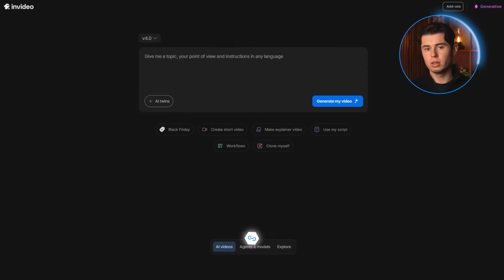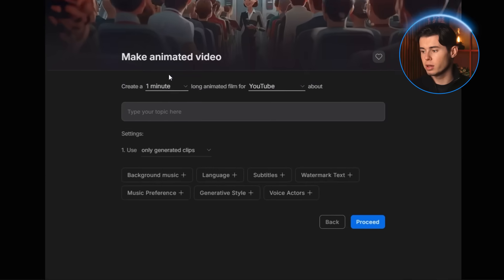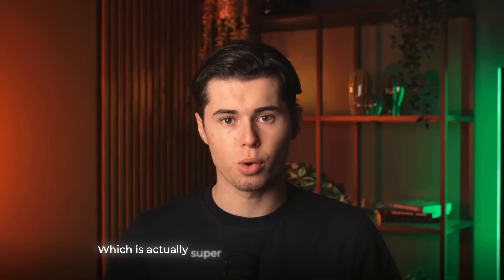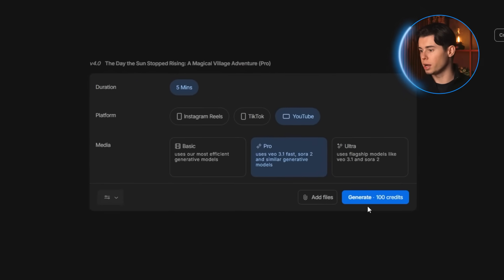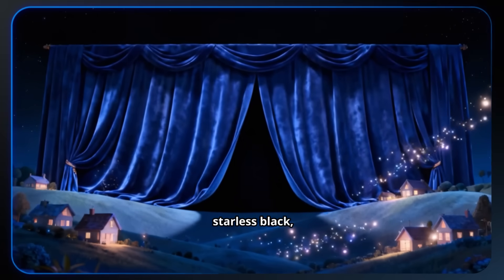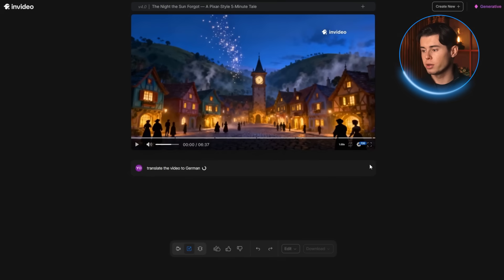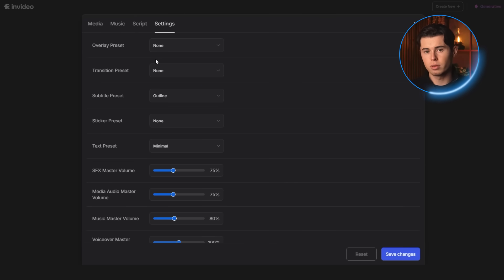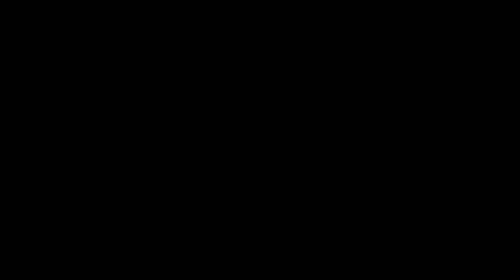How to Create AI Animation Stories with One Prompt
In this video, I show you how to create full AI animation stories up to five minutes long using a single prompt with InVideo AI, powered by top-tier models like Google VEO 3.1 and Sora 2. I walk you through the exact workflow step by step: choosing the right animation workflow, setting it to use only fully generated clips for consistency, selecting the Ultra media quality for the best models, and generating a complete animated story with narration, music, subtitles, and scenes all in one go.